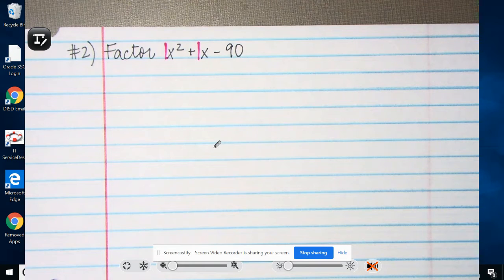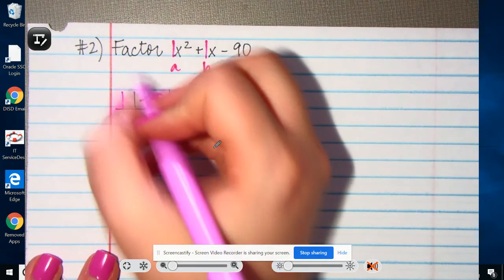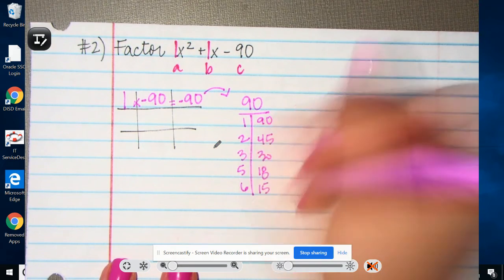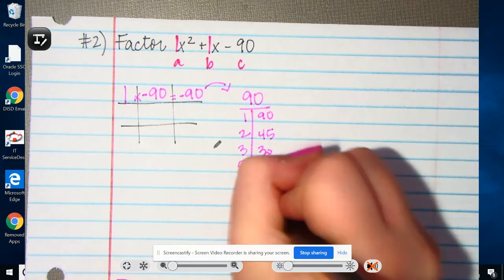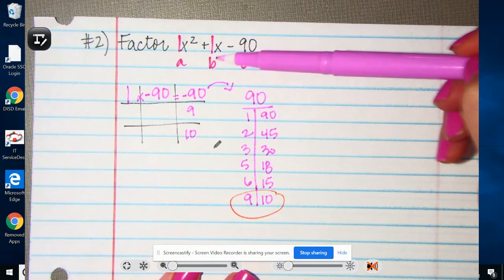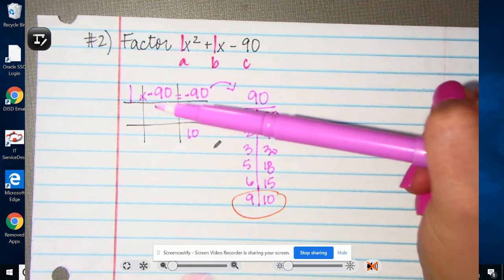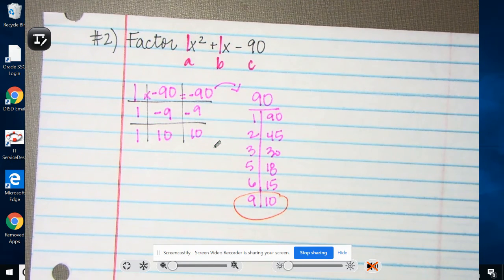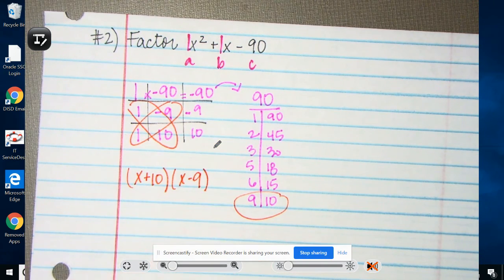Factor x squared + x - 90